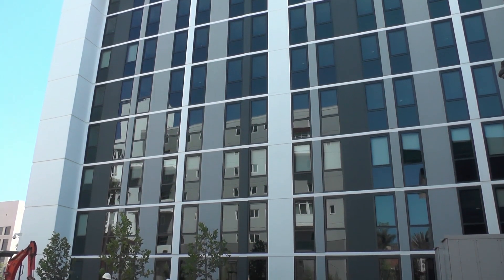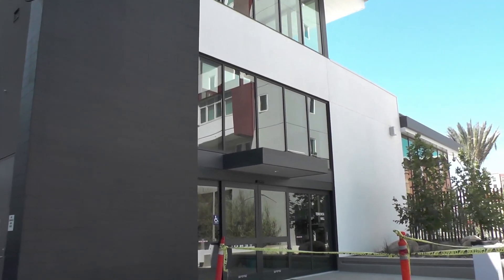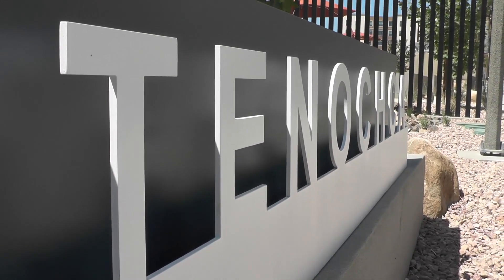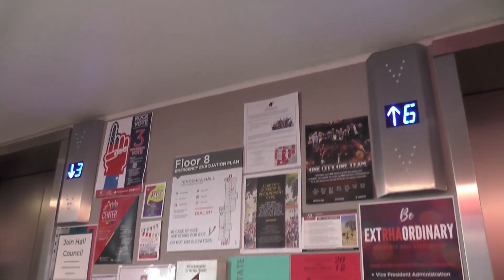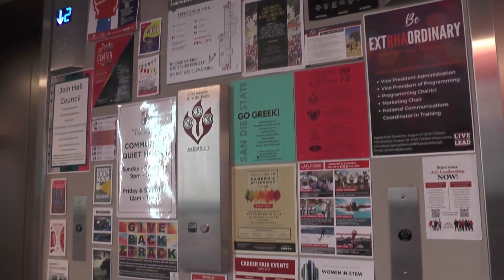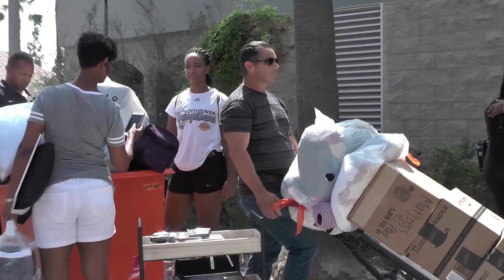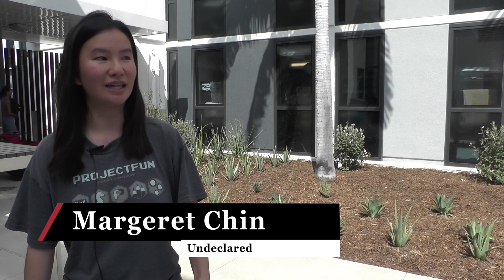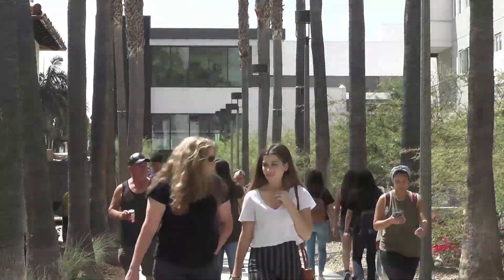SDSU unveils the renovated Tenochca hall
Freshmans moving into Tenochca hall are excited about the renovations and new amenities.